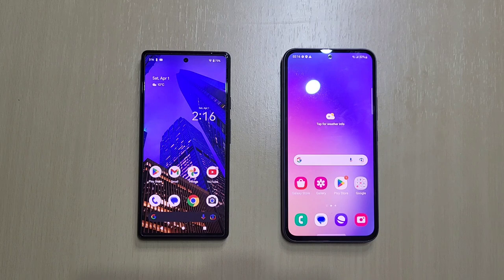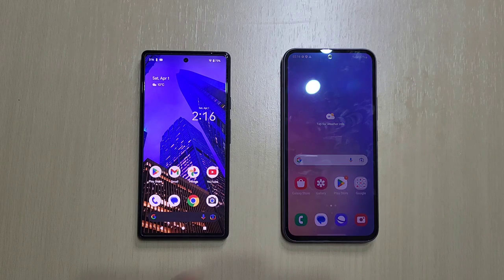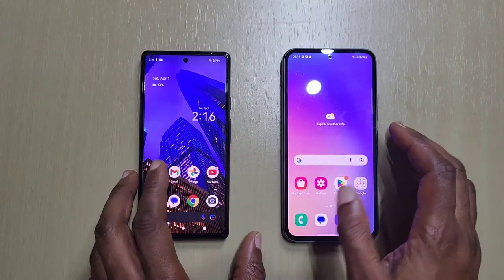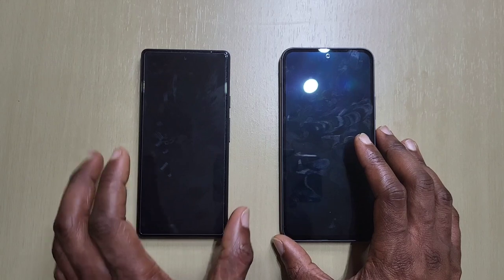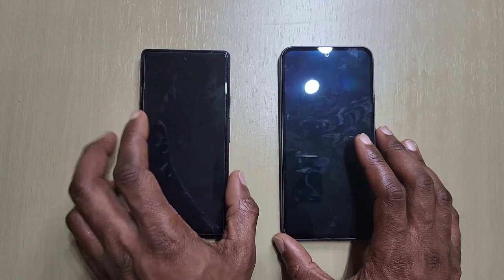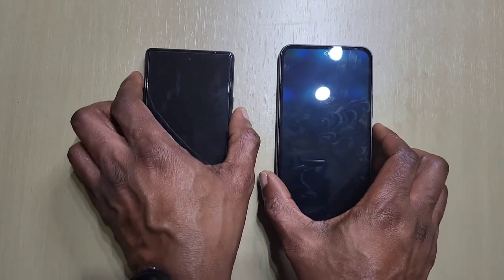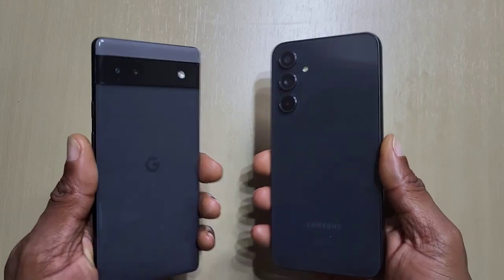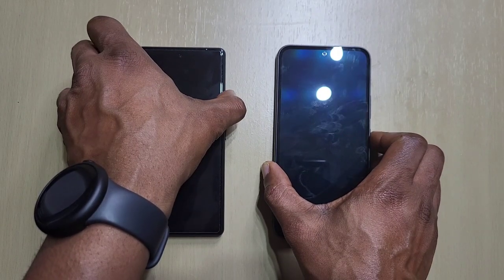Samsung A54 5G Vs Pixel 6a Start Up Speed Test